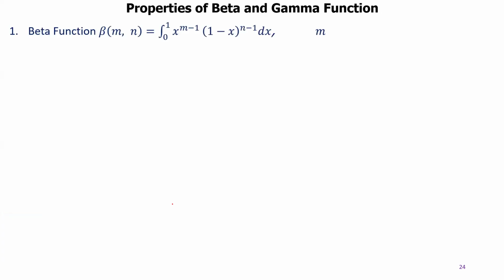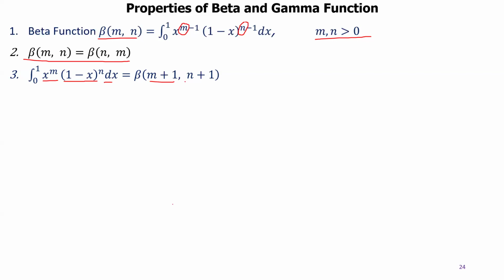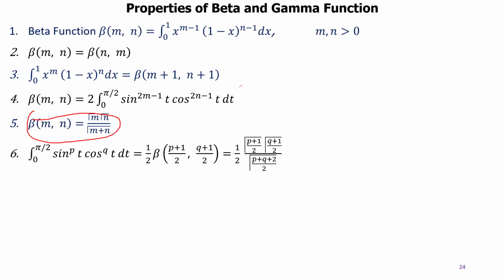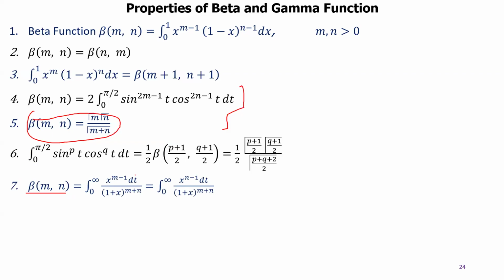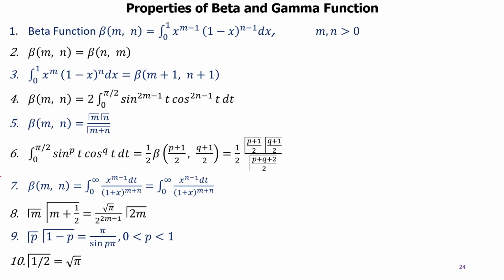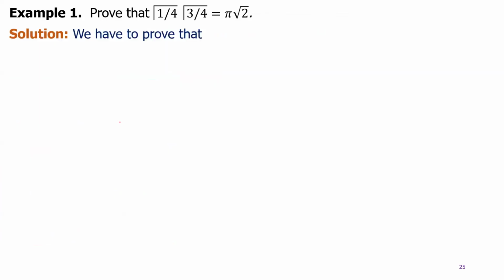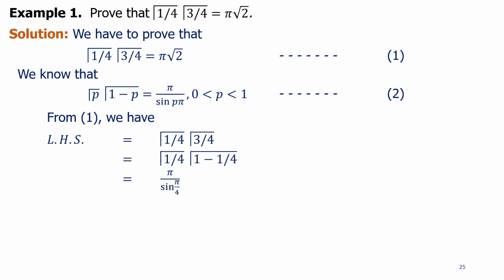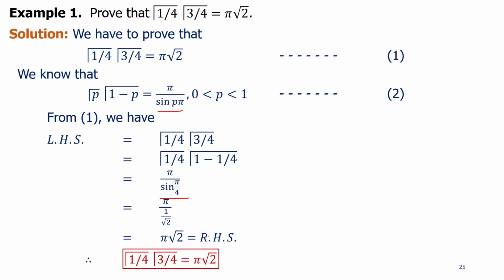08-LAC-Unit-05-Beta and Gamma Functions with Examples-01